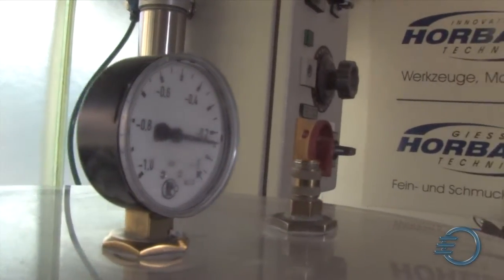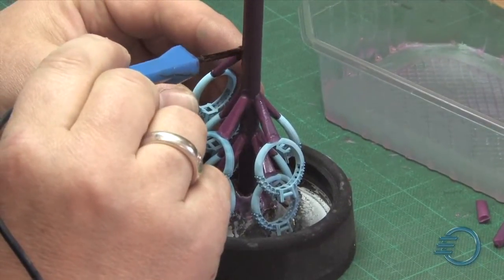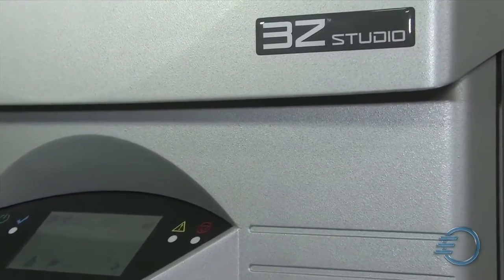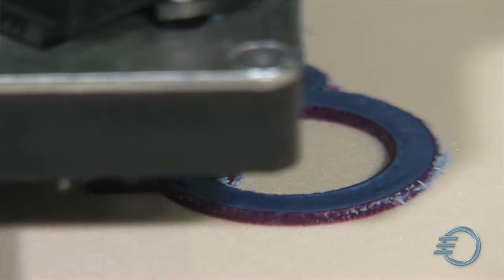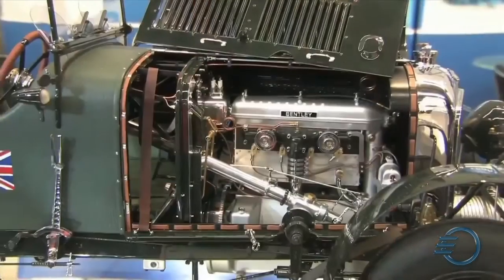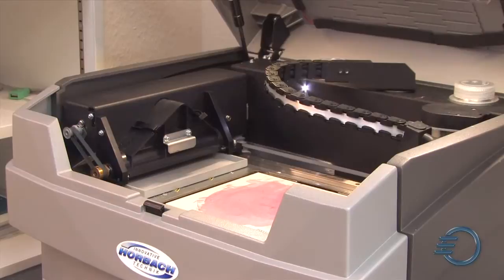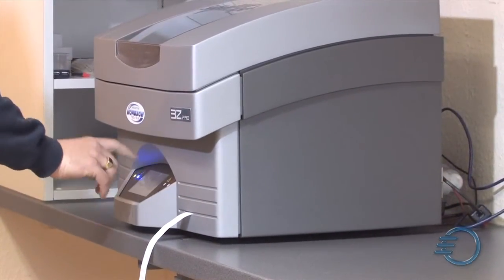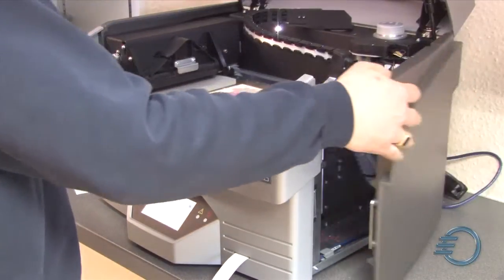Direct Casting Perfection - Solidscape 3Z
Direct Casting Perfection - "Solidscape is perfect for casting," explains Christian Müller CEO of Horbach, GmbH.  "You can use the Solidscape wax and no special equipment is needed.  Just print and go to casting."
Featuring uncompromising surface quality, the new 3Z series printers retain Solidscape's industry leadership in the high precision 3D printing of wax models.  From creating exquisite jewelery creations to product design prototypes and direct casting of small precision parts, the Solidscape 3Z series deliver.